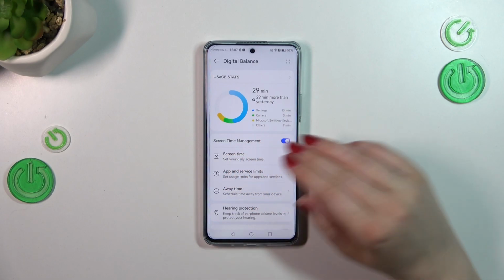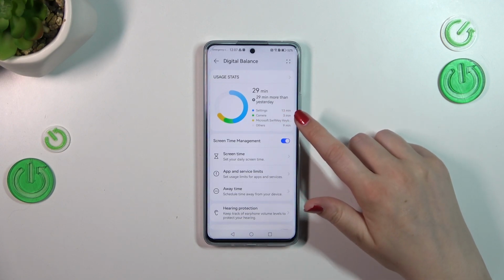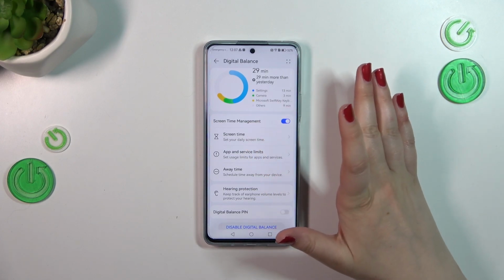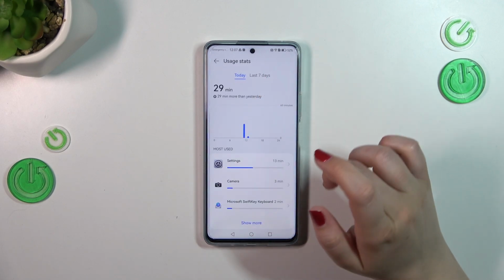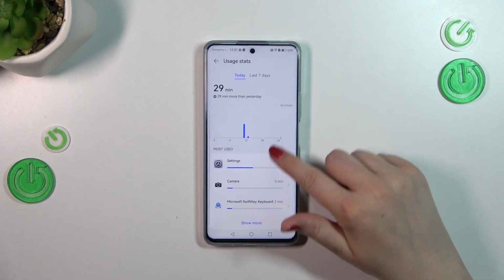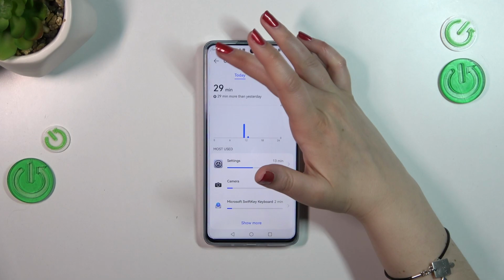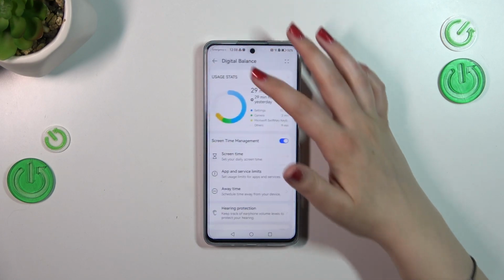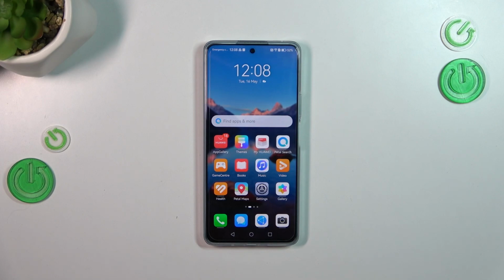How to Check Total Screen Time on HUAWEI Nova 11i?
In this tutorial video, you'll discover how to easily check the total screen time on your HUAWEI Nova 11i. Have you ever wondered how much time you spend on your phone each day? With this step-by-step guide, you'll learn how to access the screen time feature on your device, allowing you to monitor and manage your phone usage effectively.

How to find total screen time on HUAWEI Nova 11i
Checking screen time on HUAWEI Nova 11i tutorial